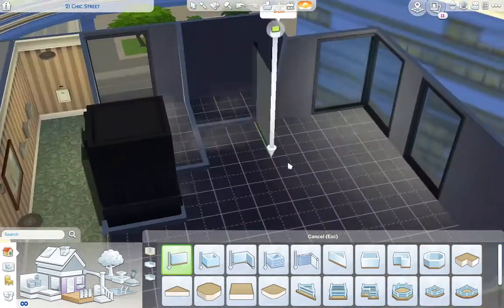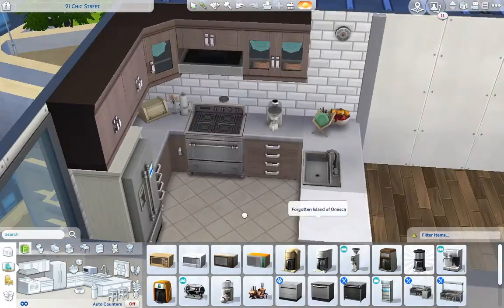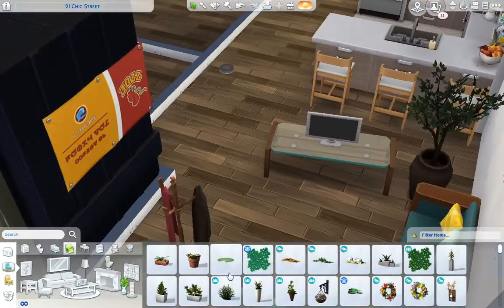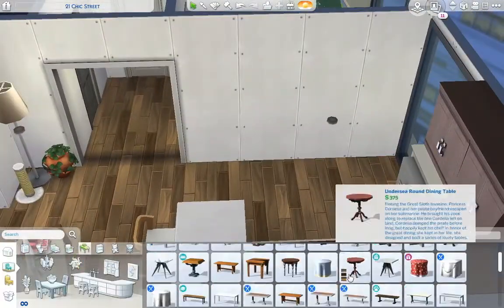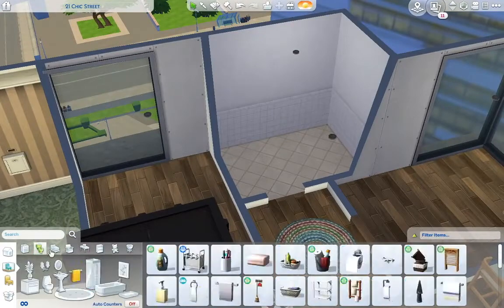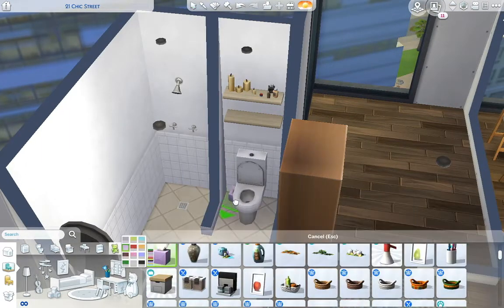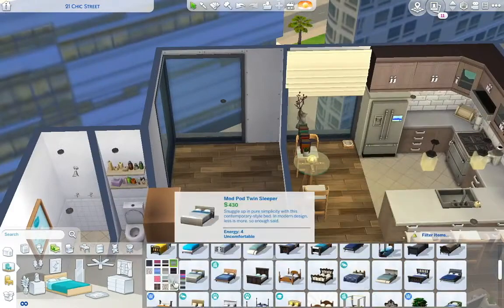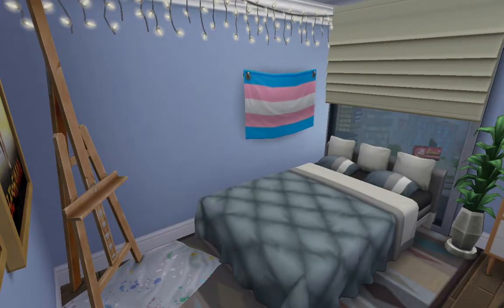Roomies Apartment! || The Sims 4: Speed Build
yay!!! a super cute lil' apartment for some college roommates! i love me a good vine reference.

sims 4 gallery id: @laurengrover

this video is family friendly and appropriate for viewers of all ages.